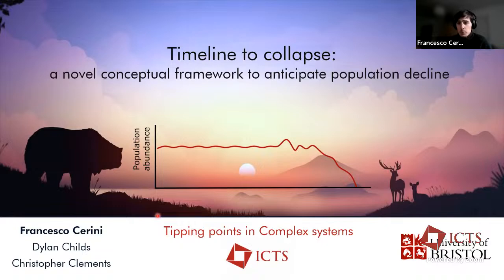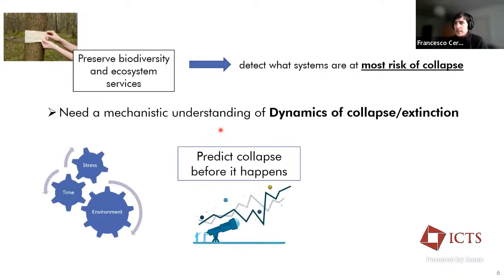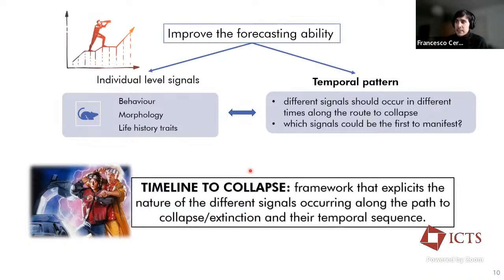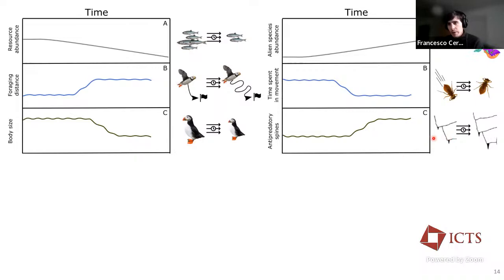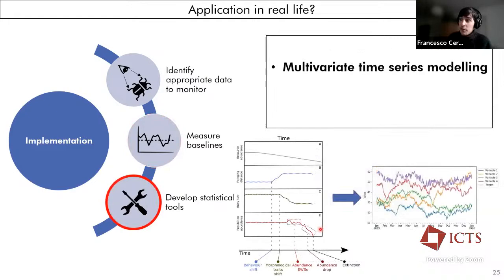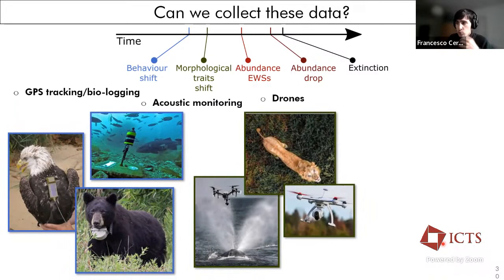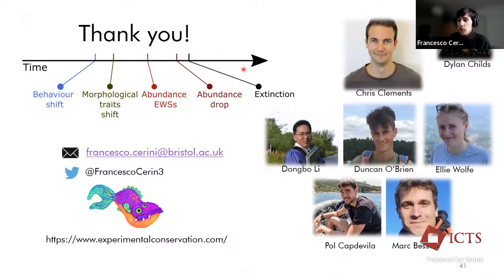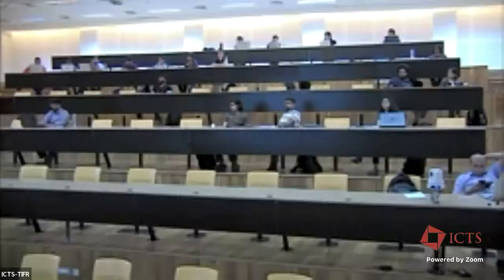Timeline to Collapse by Francesco Cerini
PROGRAM
TIPPING POINTS IN COMPLEX SYSTEMS (HYBRID)

ORGANIZERS:
Partha Sharathi Dutta (IIT Ropar, India), Vishwesha Guttal (IISc, India), Mohit Kumar Jolly (IISc, India) and Sudipta Kumar Sinha (IIT Ropar, India)

Complex systems are seen across various branches of science; examples include climatic systems, financial markets, systems biology, and ecosystems. Many new techniques have emerged for understanding the dynamics of complex systems and predicting their long-term behavior, which are often obscured by apparent randomness and disorder. Nevertheless, these systems can undergo abrupt, large, and often irreversible changes to the system's state that have wide-ranging implications. When a dynamical system is tipped to a contrasting state in a relatively short period under the influence of small stochastic perturbations; this phenomenon is called a critical-transition or tipping. In the last two decades there are significant developments in the studies of tipping. This workshop will cover all the three major types of tipping; B-tipping, N-tipping and R-tipping, and will also discuss the recent advances on tipping point research including the application of machine learning.

The meeting aims to bring together ecologists, climate scientists, and dynamical system theorists, or in related fields who have contributed substantially to the field for catalyzing constructive discussions that can lead to further advancements of this subject and identify exciting and unexplored areas.

0:00:00 Start
0:00:09 Timeline to collapse: a novel conceptual framework to anticipate population decline
0:00:54 Complexity
0:02:23 Increasing anthropogenic stressors
0:03:15 Need a mechanistic understanding of Dynamics of collapse/extinction
0:03:44 Early Warning Signals (EWSs):
0:04:40 Forecasting tools perspective
0:06:01 Improve the forecasting ability
0:07:05 Theoretical Examples
0:11:07 Timeline to collapse
0:11:31 Application in real life?
0:11:51 Examples of different signals
0:13:42 Application in natural systems?
0:14:01 Output
0:14:57 Partial timeliness to collapse examples
0:16:00 Spectrum of signals
0:16:22 Can we collect these data?
0:16:49 Next Steps
0:17:07 We are working on it!
0:17:13 High throughput automatic monitoring system
0:19:20 Thank you!
0:19:46 Q&A
0:23:03 Wrap Up